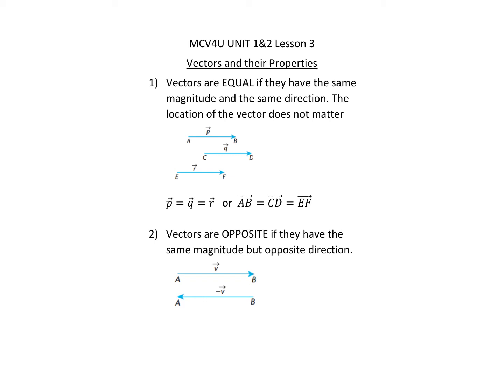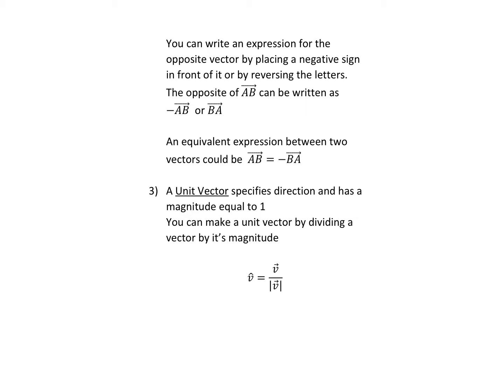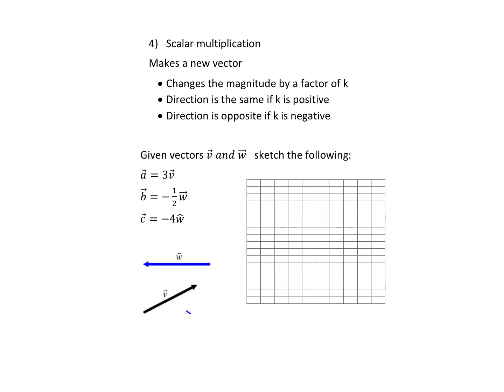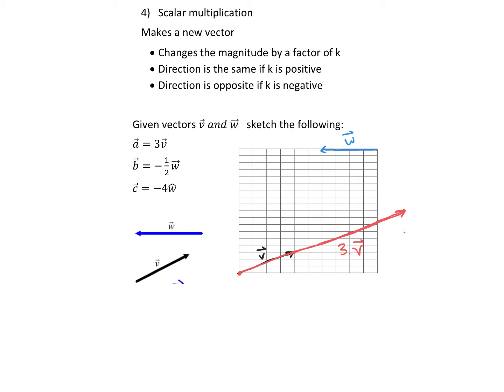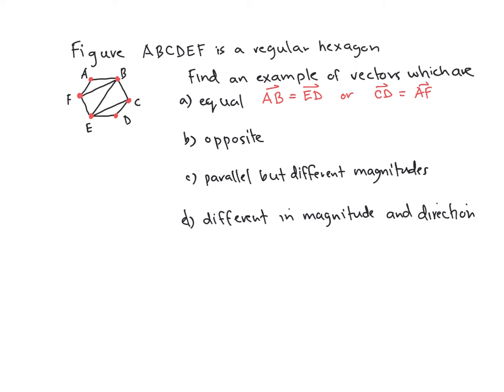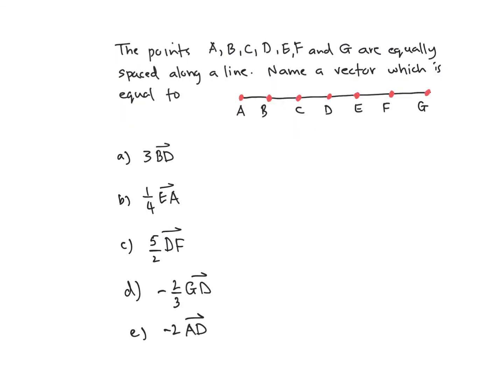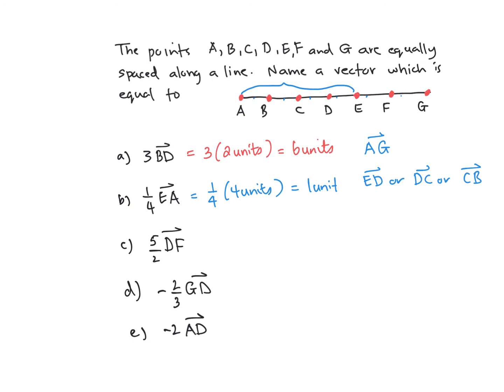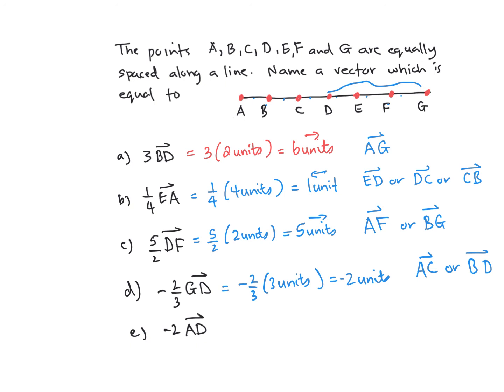MCV4U UNIT 1&2 Lesson 3.mp4